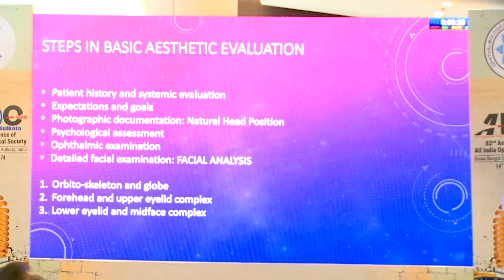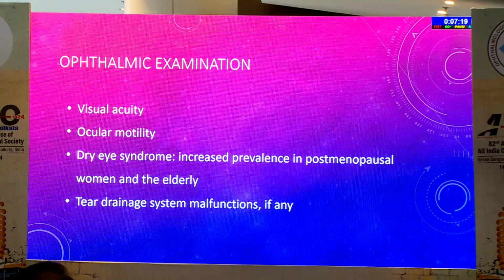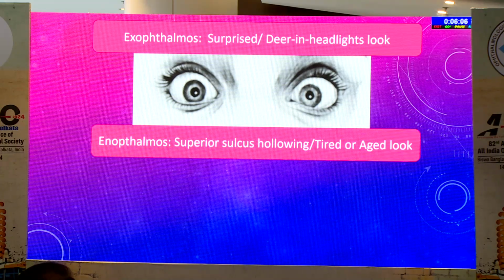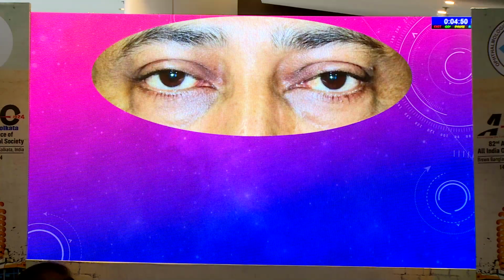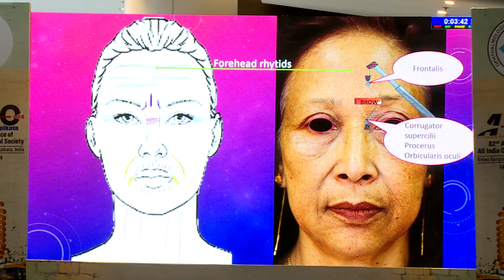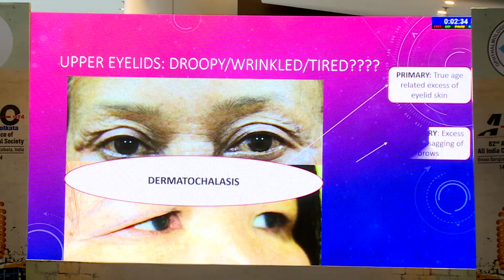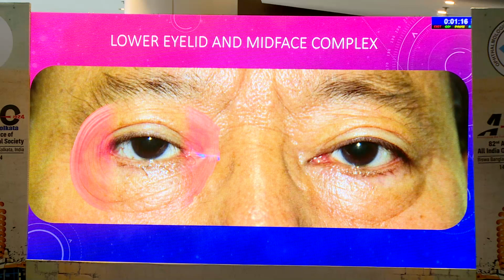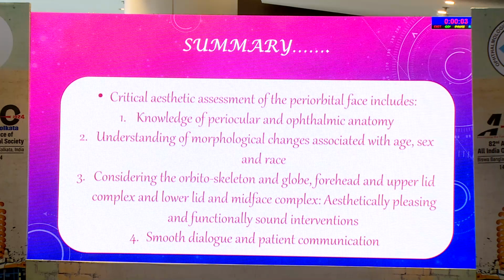AIOC2024 IC290 Topic Dr Vatsalya Venkatraman Aesthetic Assessment of the Face